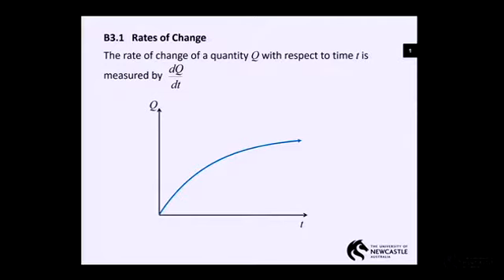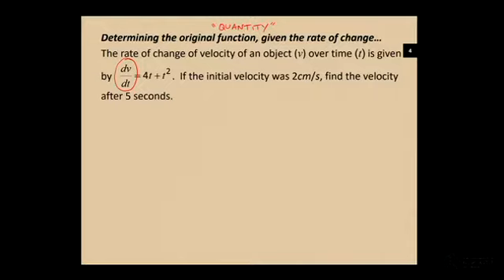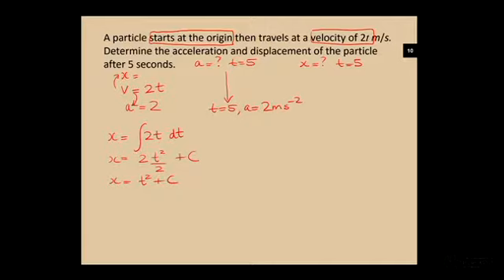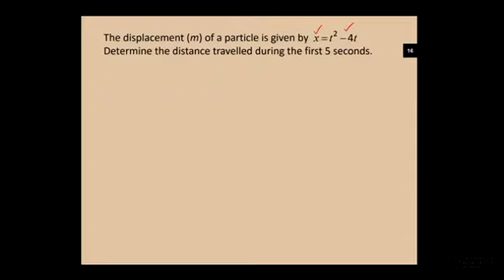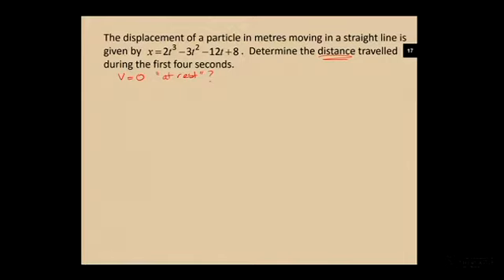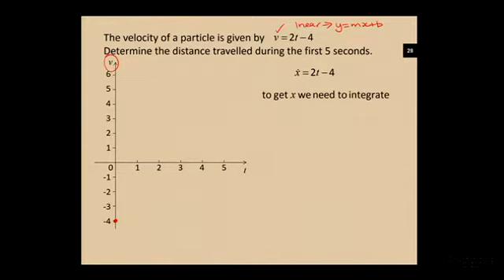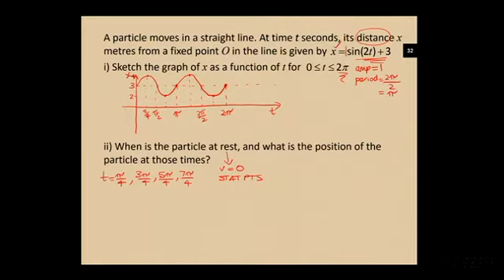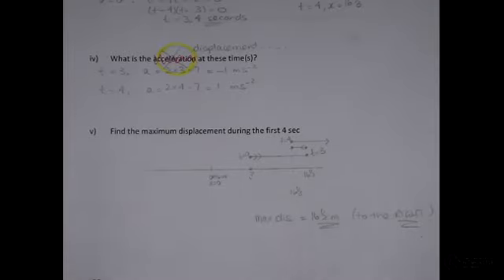2016EPMATH125 Lecture B3